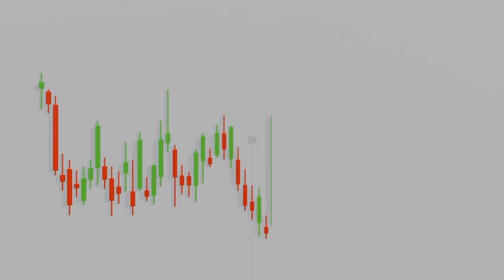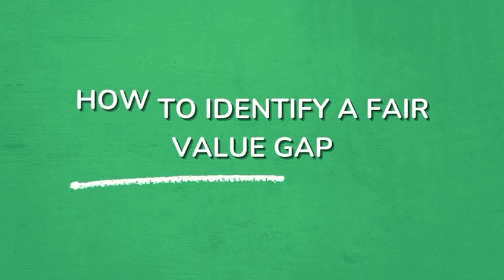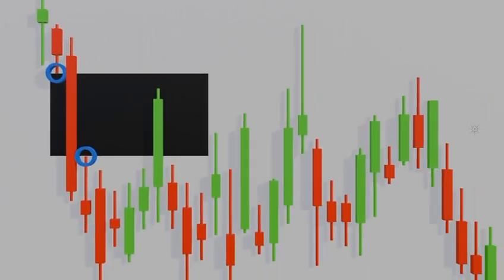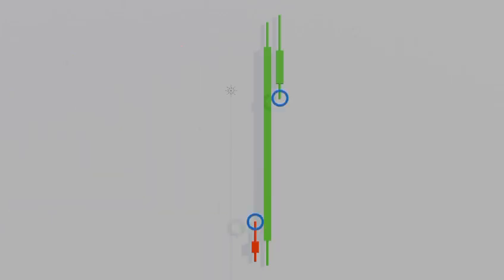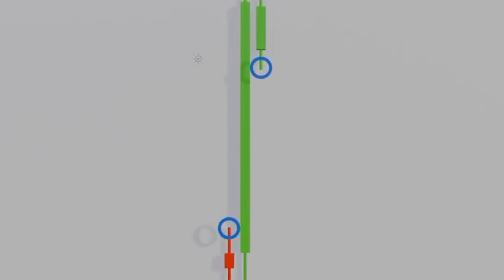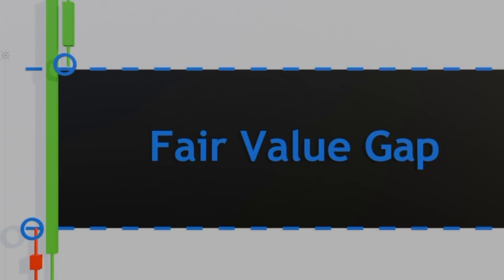Fair Value Gap: The Secret Banks Don't Want You to Know! 🧩🔥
Banks and institutions use Fair Value Gaps (FVGs) to create opportunities for themselves, but you can leverage this knowledge to your advantage. In this video, we’ll reveal:
✔️ How FVGs form and why they matter
✔️ Where to find FVGs in the charts
✔️ How to use FVGs to your advantage
This is a must-know concept for traders looking to gain an institutional edge. Watch and learn how to make this secret weapon part of your trading arsenal!